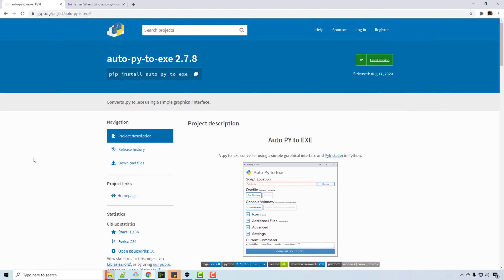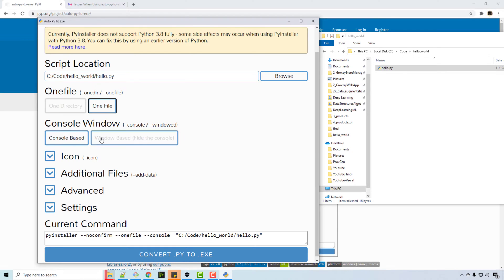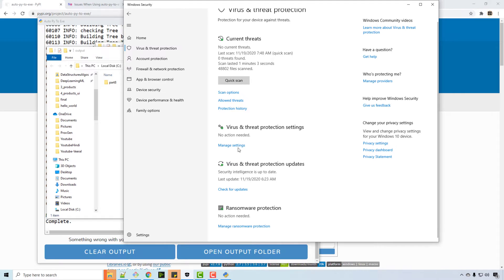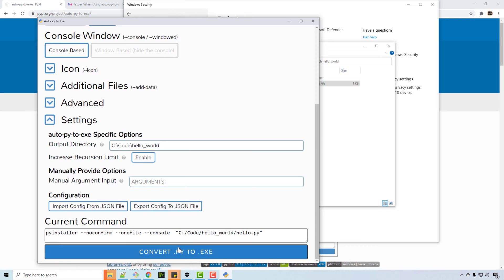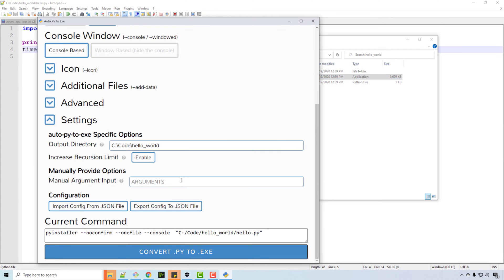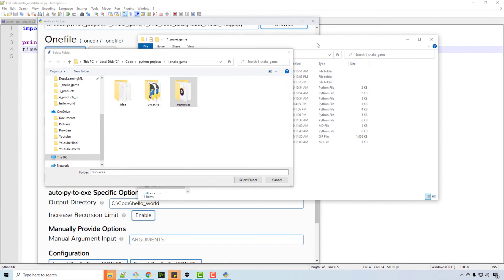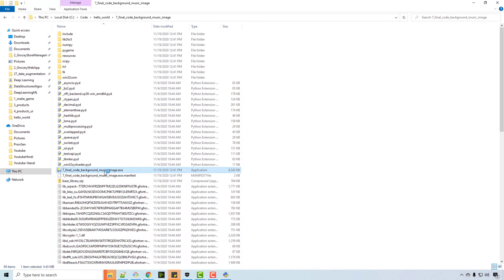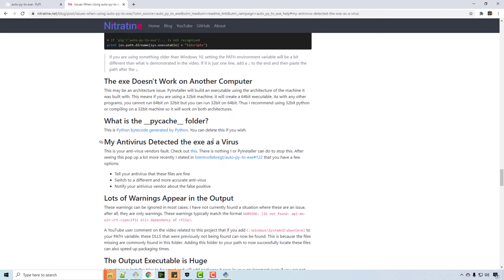Convert python file to exe in less than 2 minutes (.py to .exe)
auto-py-to-exe is a convenient tool that allows you to convert python file into an executable. (i.e. .py📄 to .exe ⚙️) In this video I will show you how easy is it to use this tool so that you can convert py file to exe in less than 2 minutes.